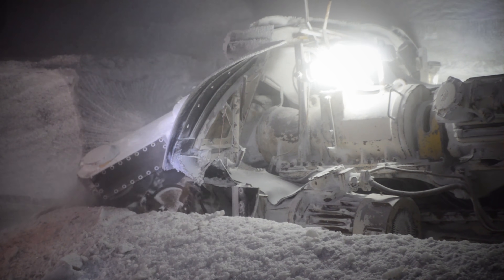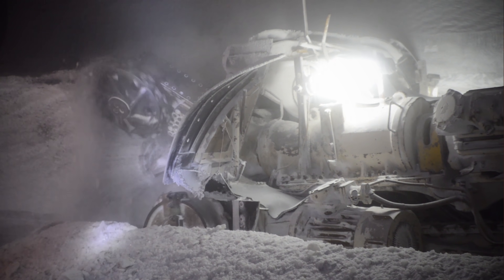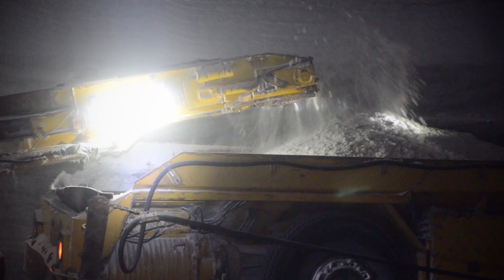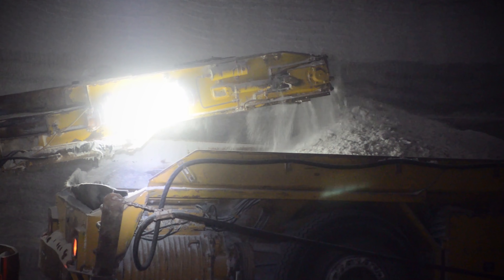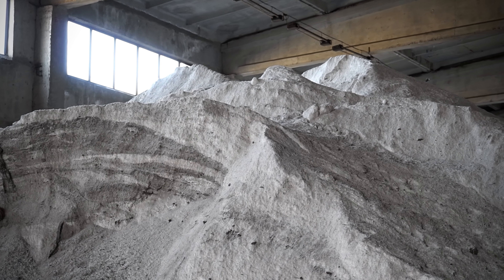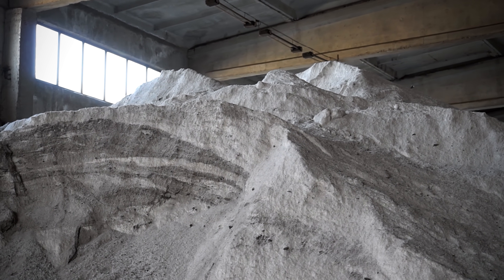Atlas Salt | Rowland Howe, President, discusses the Great Atlantic Salt Project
The North American road de-icing market is in a production shortfall, raising security of supply concerns as extensive imports from Chile and North Africa are threatened by sharply higher shipping costs and supply chain issues. A massive and shallow high-grade deposit on the west coast of Newfoundland appears to be the answer. It's owned by Atlas Salt whose President, Rowland Howe, is considered "Mr. Salt" in North America for his success in turning Goderich into the largest underground salt mine in the entire world.